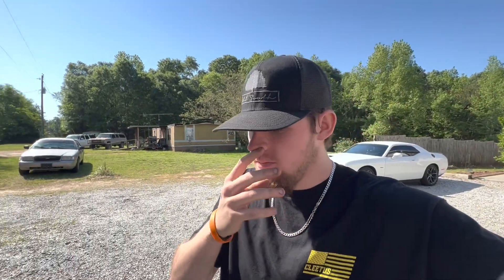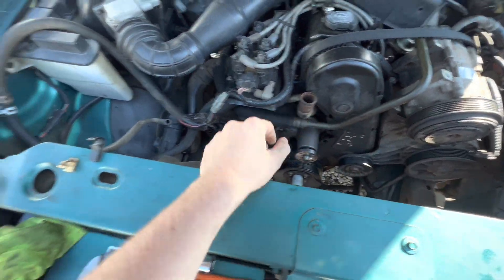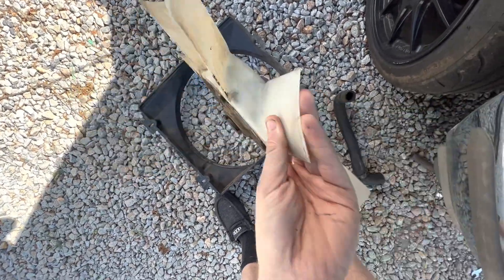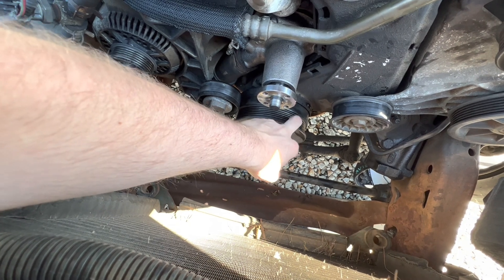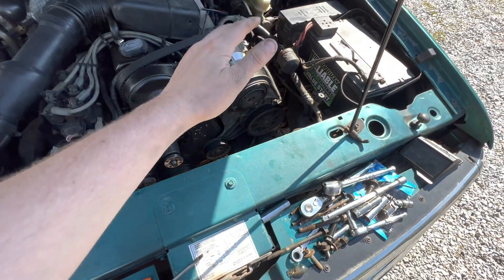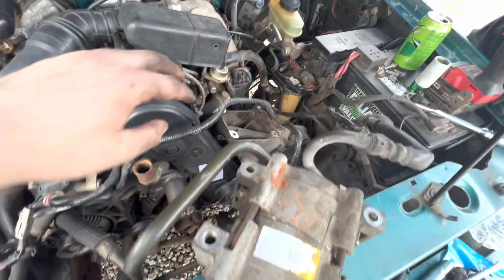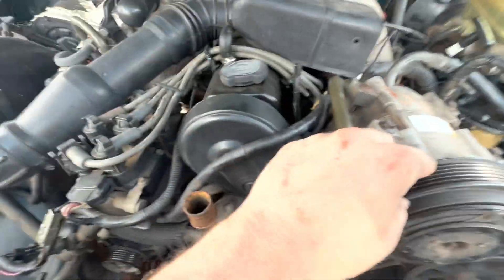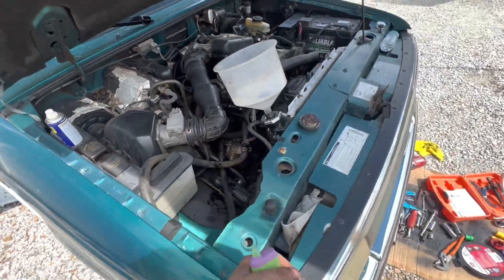1994 2.3L Ford Ranger timing belt replacement(EVERYTHING YOU NEED TO KNOW!)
How to disassemble replace and retime/reassemble timing belt in a 1994 2.3 ford ranger!